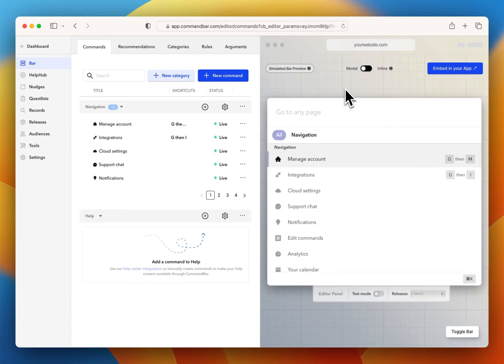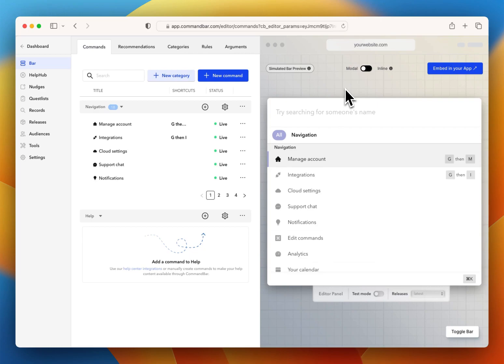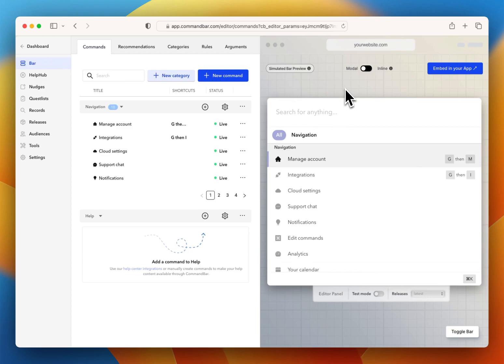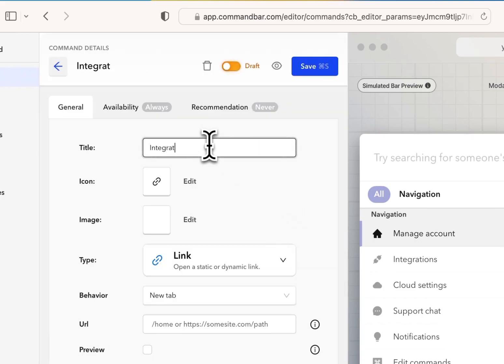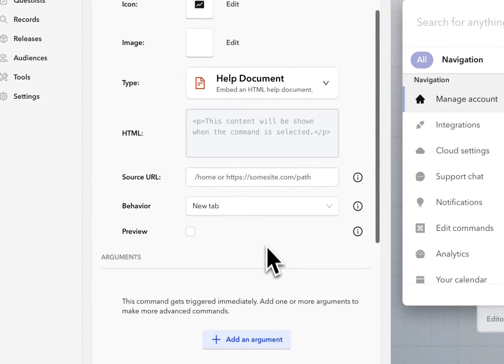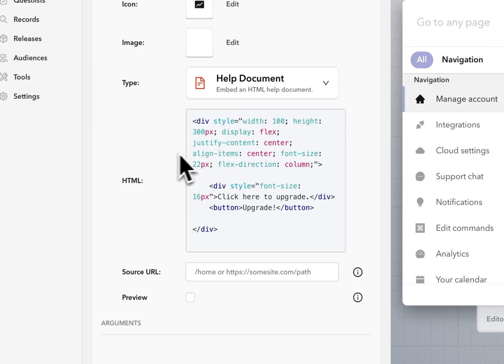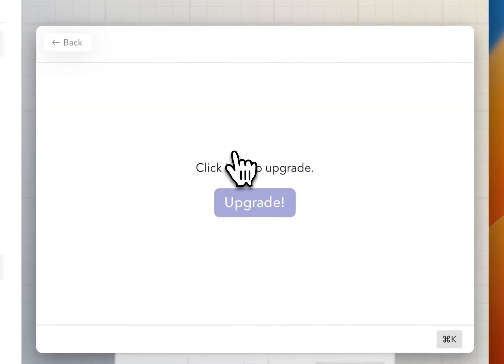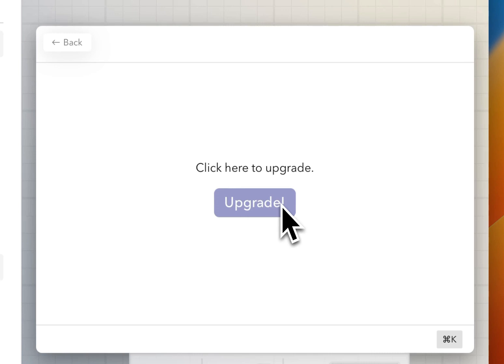How to trigger a CTA to improve conversion rates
With Magic Search users can discover features, but what if it's on a paid plan? We show you how to create an upgrade command that guides a user to an upgrade path when trying to use a feature.